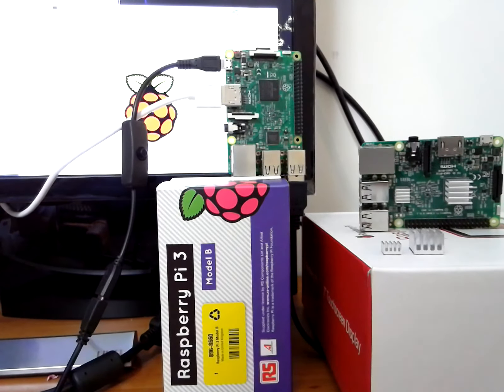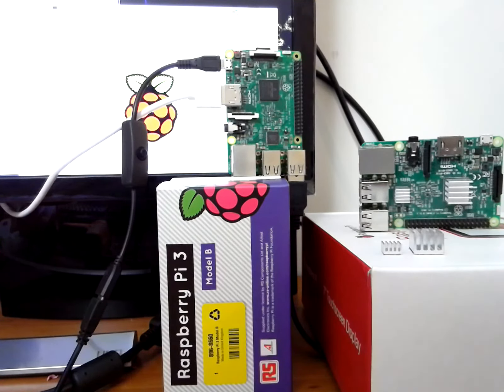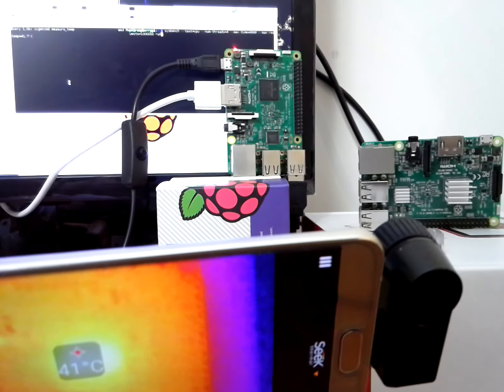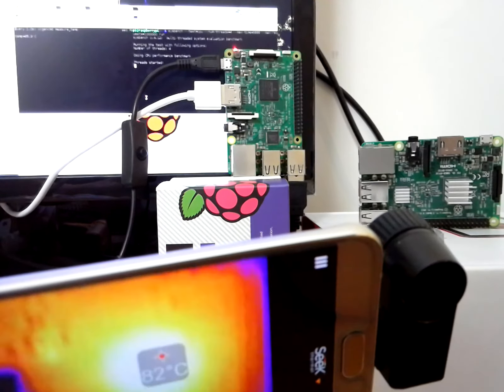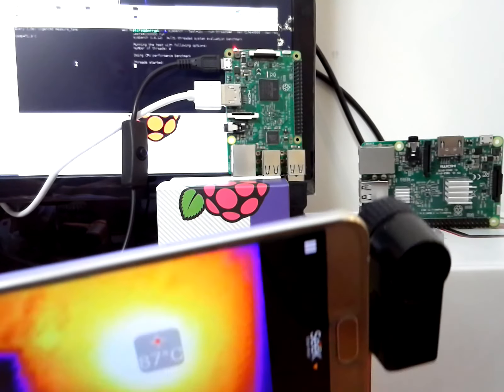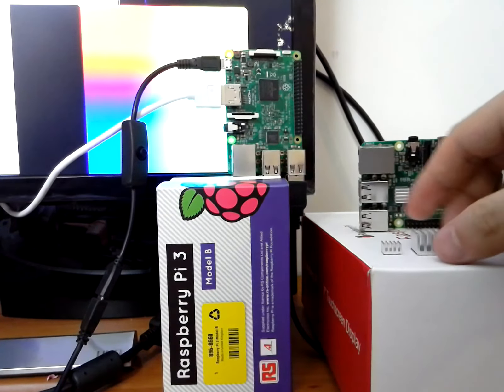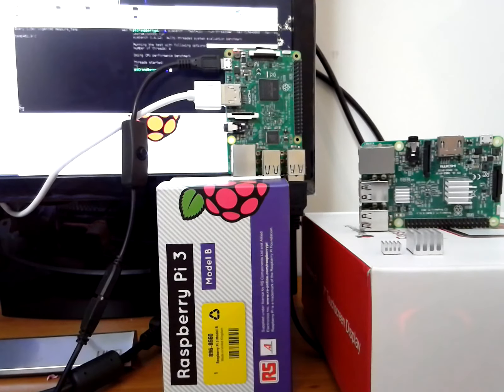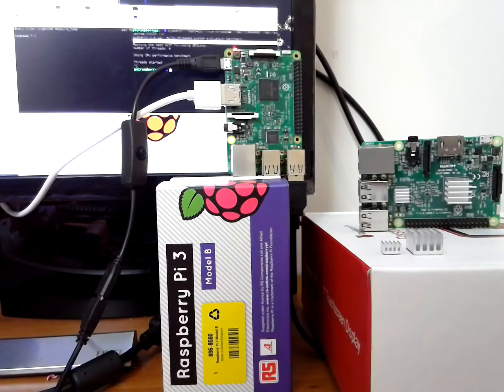Raspberry Pi 3 Overheating Issue with Thermal Capture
Raspberry Pi 3 runs hot. Our verdict?
Heatsinks or buy a Pi 3 with Heatsinks
If you plan to put the Pi 3 in an enclosure, get one with active cooling.